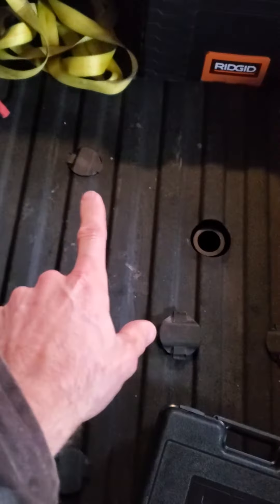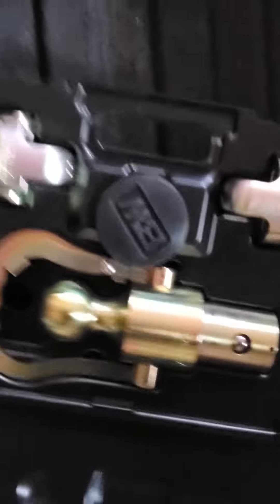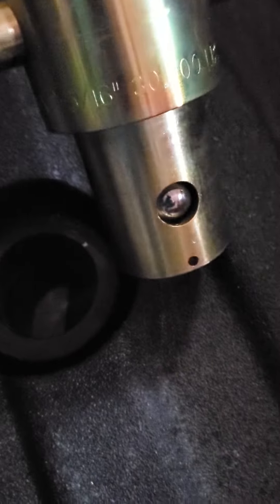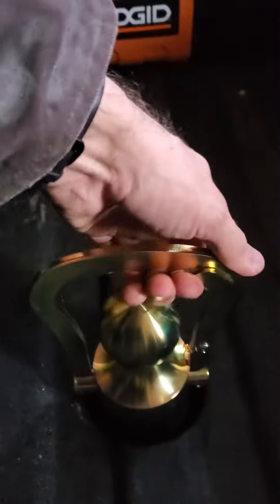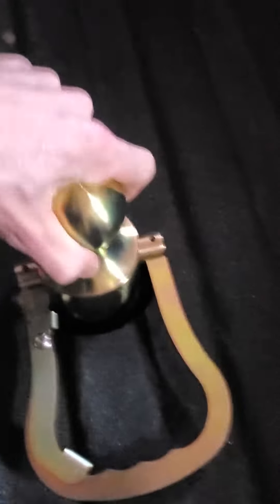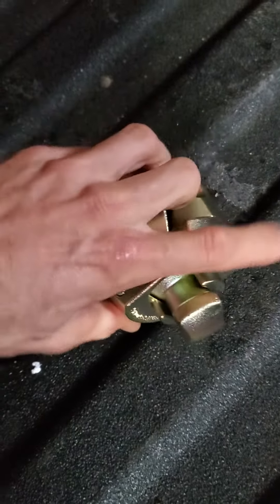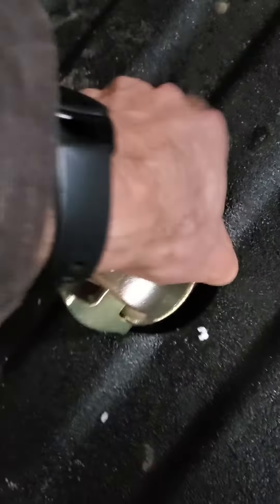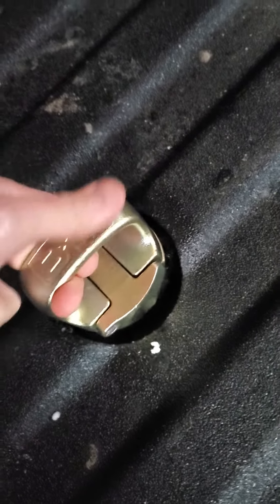GM Puck system, B&W Gooseneck Kit